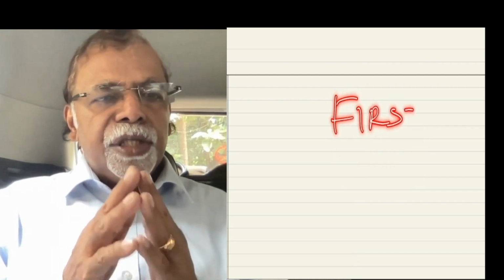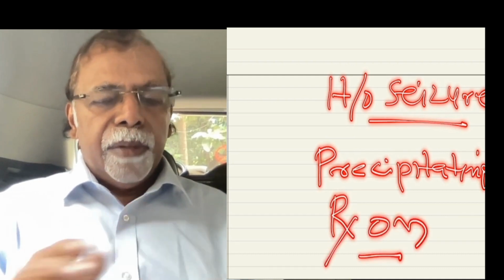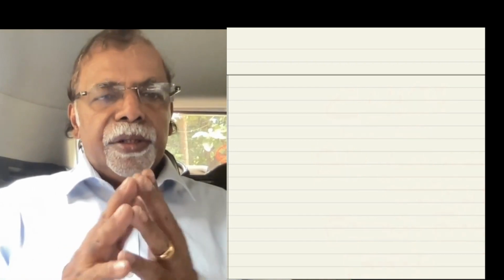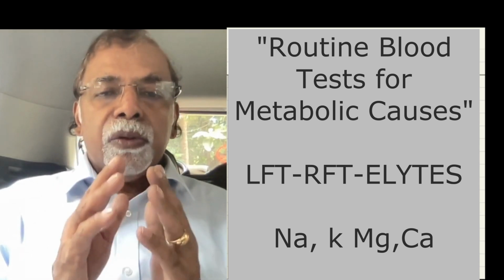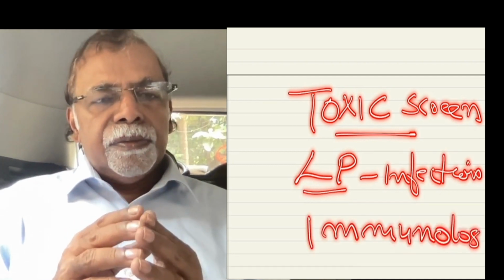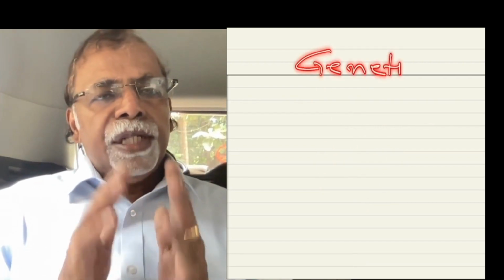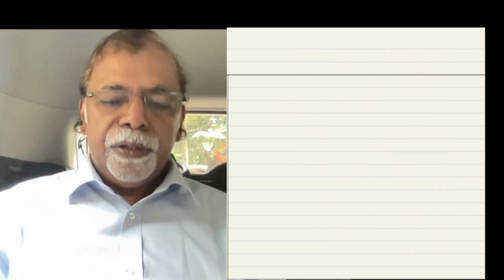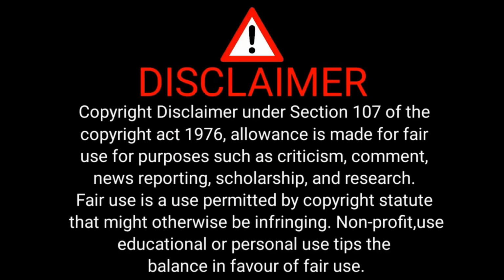Neurology simplified -Approach to a patient with seizure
When a patient presents shortly after a seizure, the initial priorities are to address vital signs, provide respiratory and cardiovascular support, and administer treatment if seizures continue. Life-threatening conditions like central nervous system (CNS) infections, metabolic imbalances, or drug toxicity should be recognized and managed appropriately.

If the patient is not acutely ill, the evaluation will focus on the following aspects:

1. Determine if it's the First Seizure:

Establish whether the reported episode was indeed a seizure, rather than another paroxysmal event.
Identify the cause of the seizure by identifying risk factors and precipitating events.
Decide whether antiseizure drug therapy is necessary in addition to addressing any underlying illness.
2. Evaluate Patients with Prior Seizures or Known Epilepsy:

Identify the underlying cause and precipitating factors.
Assess the adequacy of the patient's current therapy.
History and Examination:

Determine if the event was genuinely a seizure through a thorough history. The examination and laboratory studies are often normal in seizure cases.
Focus on the symptoms before, during, and after the episode to differentiate seizures from other paroxysmal events.
Interview witnesses to the event when available.
Identify risk factors and predisposing events (e.g., febrile seizures, family history of seizures, auras, prior head trauma, CNS infections).
Consider predisposition factors such as developmental milestones in children.
Determine precipitating factors (e.g., sleep deprivation, systemic diseases, electrolyte or metabolic derangements, acute infections, drugs that lower the seizure threshold, alcohol or illicit drug use).
Laboratory Studies:

Perform routine blood studies to identify metabolic causes of seizures (electrolyte abnormalities, glucose, calcium, magnesium, hepatic or renal disease).
Screen for toxins in blood and urine, especially when no clear precipitating factor is identified.
Consider lumbar puncture in cases of suspected meningitis or encephalitis, particularly in HIV-infected patients.
Evaluate for autoantibodies in serum and cerebrospinal fluid if the patient presents with sudden-onset epilepsy and other neurological symptoms or cognitive disturbances.
Electrophysiologic Studies (EEG and MEG):

EEG is commonly used to assess electrical brain activity. It may capture electrographic seizure activity and interictal epileptiform discharges.
The presence of electrographic seizure activity during a clinical event helps establish the diagnosis of epilepsy.
EEG can also assist in classifying seizure disorders and guiding anticonvulsant medication selection.
Magnetoencephalography (MEG) measures magnetic fields generated by brain activity and can help localize potential seizure foci non-invasively.
Brain Imaging:

Almost all patients with new-onset seizures should undergo brain imaging to identify underlying structural abnormalities.
MRI is superior to CT for detecting cerebral lesions associated with epilepsy.
Newer MRI methods can provide higher sensitivity for detecting cortical abnormalities.
In cases of suspected CNS infection or mass lesions, CT may be performed urgently when MRI is not immediately available.
Genetic Testing:

Genetic testing is becoming a part of the diagnostic evaluation for patients with epilepsy, especially in children with suspected genetic epilepsy syndromes.
Genetic testing can provide a definitive diagnosis and guide therapeutic options.
Differential Diagnosis of Seizures: Consider other conditions that may mimic seizures, such as syncope, migraine, metabolic disturbances, sleep disorders, movement disorders, and more. Differentiating between seizures and these conditions requires careful history-taking and, in some cases, additional diagnostic tests.